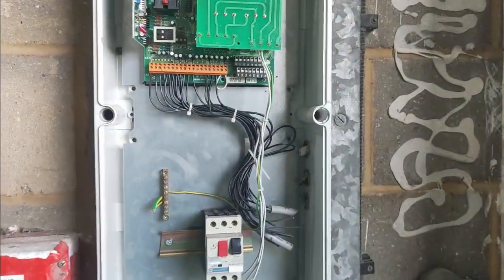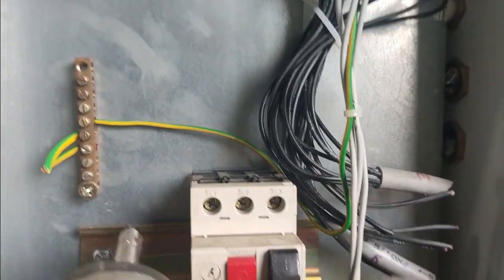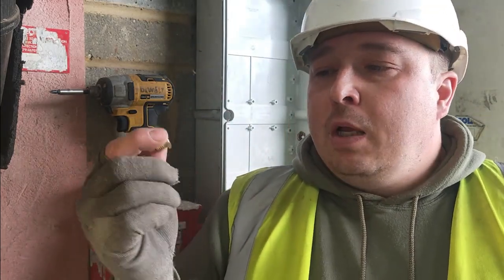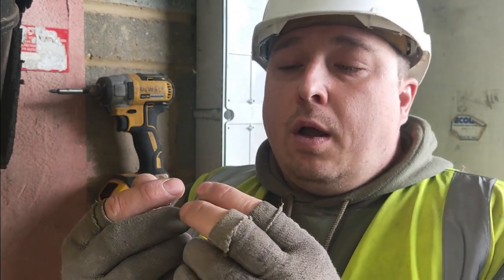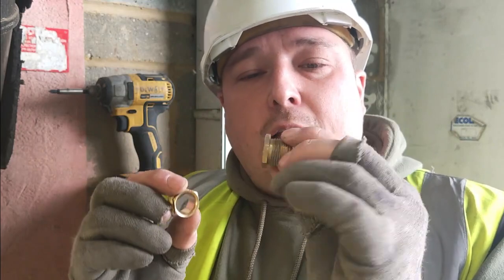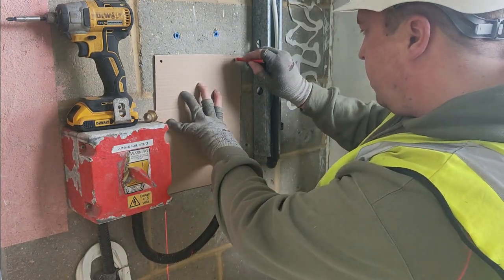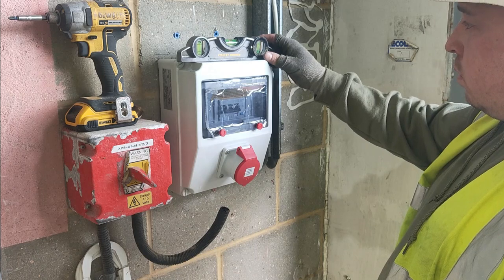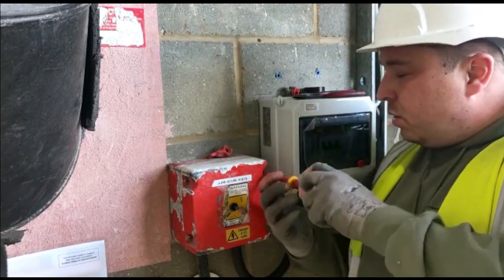TOO TERRIBLE TO SHOW [INDUSTRIAL ELECTRICIAN]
Fatsam onsite!
Gold card sparky working on various projects in commercial and industrial enviroment!

This epsode FATSAM is NOT COMPLYING WITH REGS